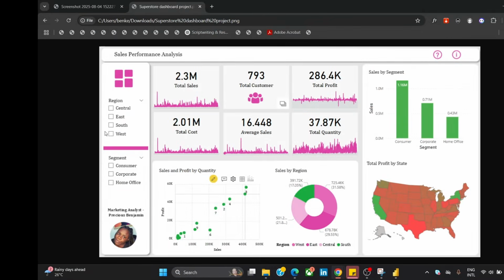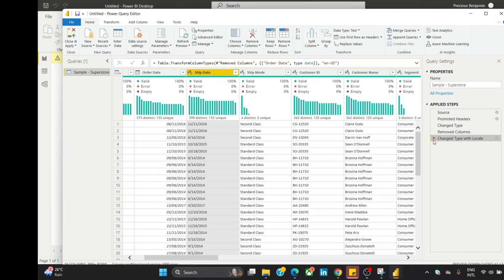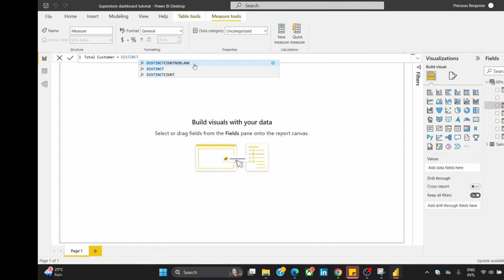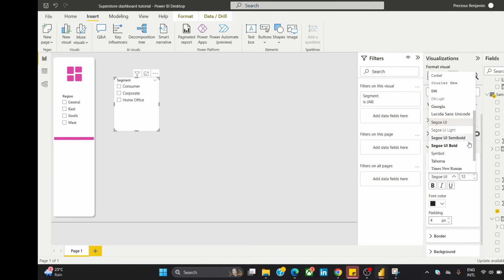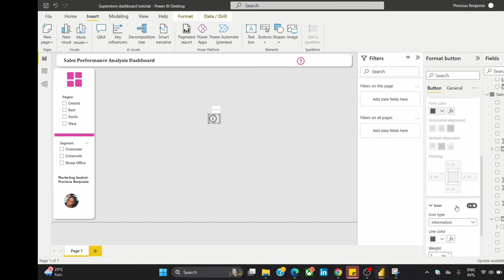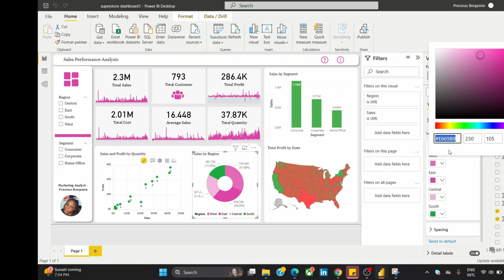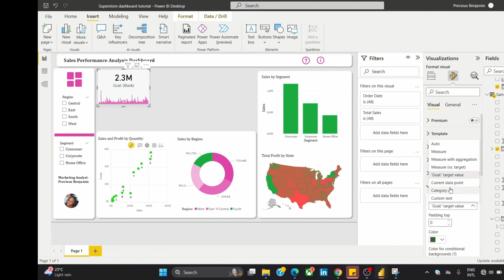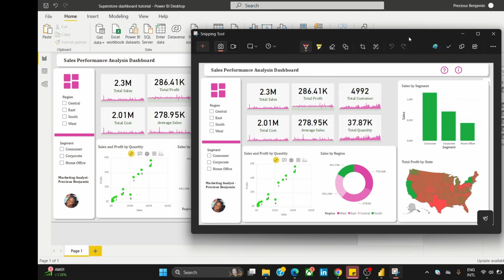Best Power BI Project End to End | Data Analyst Project (1 Hour) | From Desktop to Dashboard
Ready to take your Power BI skills to the next level? In this comprehensive tutorial, I guide you through building a professional Sales Performance Dashboard using the Superstore dataset—from data modeling with a star schema to creating DAX measures and refining the visual design.

Find the dataset below!

This project includes:
✅ Star schema data model
✅ Fact and Dimension tables
✅ Custom KPIs (Total Sales, Profit, Customers & more)
✅ Interactive shape map with tooltips
✅ Advanced formatting and color design
✅ Filters by Segment and Region
✅ Insightful charts like donut, bar, scatter, and KPI cards

Perfect for Power BI beginners, data analysts, or anyone building a data analytics portfolio!

Whether you're job hunting, freelancing, or improving your data storytelling, this project will help you build credibility and land opportunities in data analytics.

Tools Used:
- Power BI Desktop
- DAX for measures
- Data transformation using Power Query
- Superstore Sample Dataset

Timestamp:
00:00 - Intro: What You’ll Learn Today
00:45 - Project Overview & Dataset Explanation
01:30 - Setting Up Power BI & Importing Data
03:10 - Creating Fact and Dimension Tables (Star Schema)
07:40 - Cleaning and Transforming Data in Power Query
10:15 - Building Relationships in the Data Model
12:05 - Creating DAX Measures for KPIs
15:00 - Designing the KPI Cards
17:20 - Adding Trend Lines (Mini Charts)
19:10 - Segment Analysis with Bar Charts
20:40 - Regional Analysis with Donut Charts
22:00 - Shape Map for State-wise Profitability
24:00 - Tooltips and Map Legend Enhancements
25:30 - Final Formatting & Color Improvements
27:00 - Dashboard Walkthrough & Insights
29:00 - Final Thoughts & Portfolio Tips
30:00 - Outro: What’s Next?